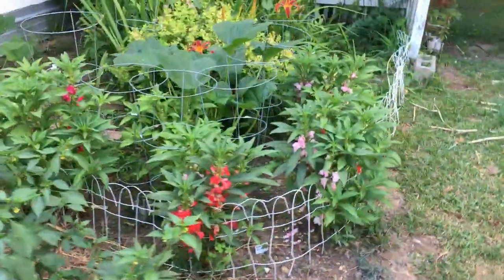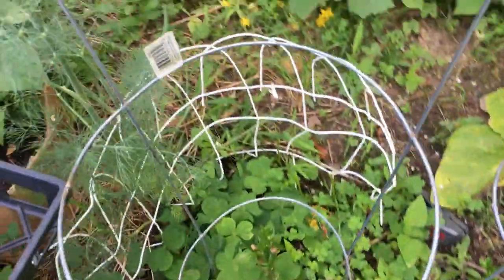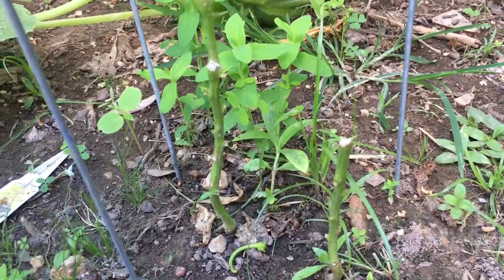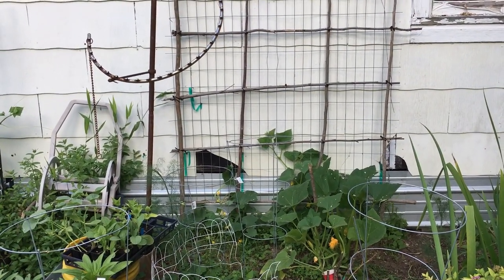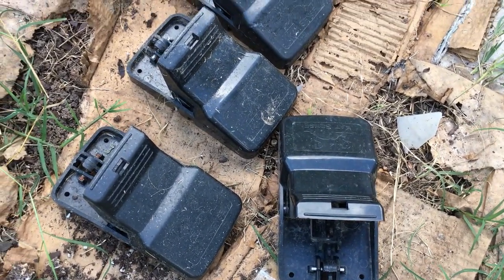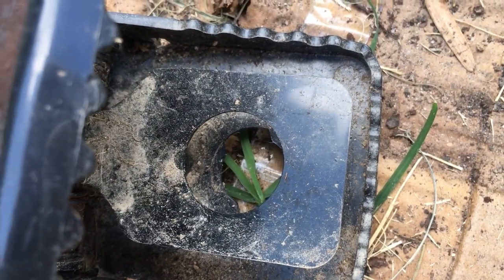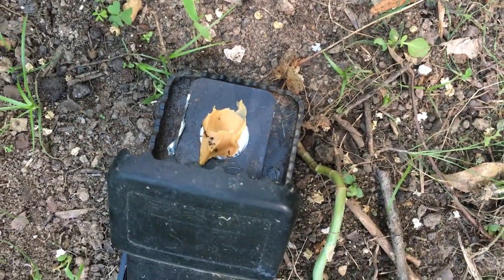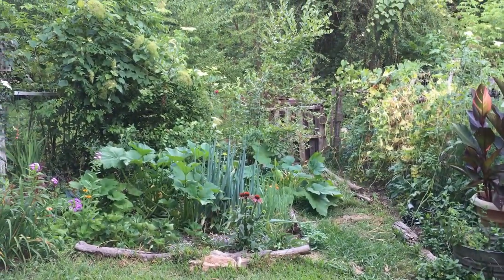Pepper Problems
Something, and I'm pretty sure what it is, is eating my pepper plants. The first time it happened, I thought it was cutworms, but cutworms cut off the plant at ground level. This is happening at the top of the stem. I planted my sweet peppers and hot peppers in different areas of the garden to minimize cross pollination, but now I don't have any sweet peppers. I cant stand the idea of buying bell peppers in the grocery when I had plants growing in my garden. And, not only Bell Peppers, but other unique ones I'd never grown before and was looking forward to harvesting them.